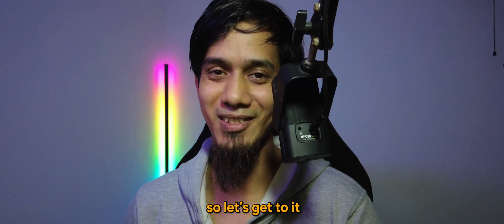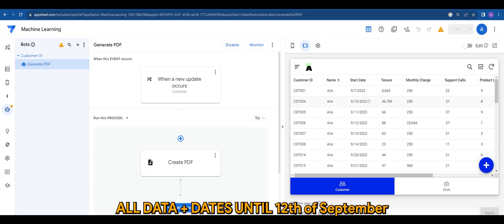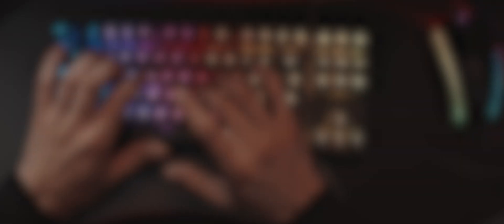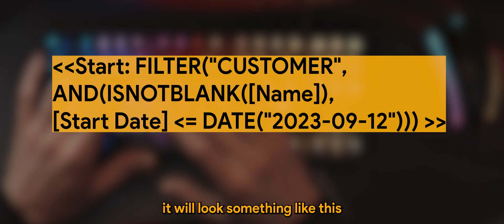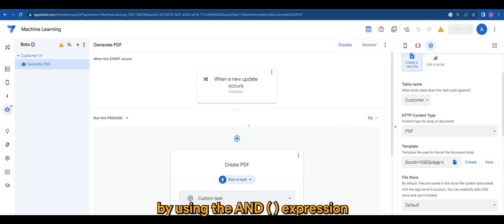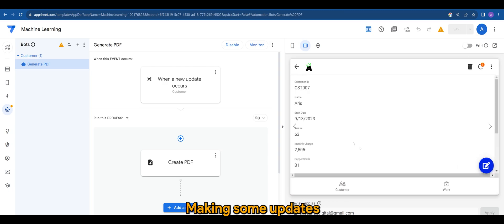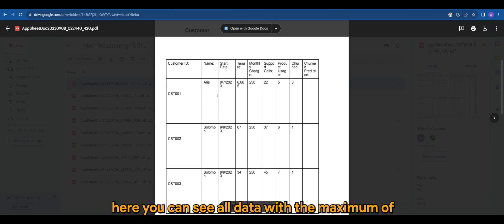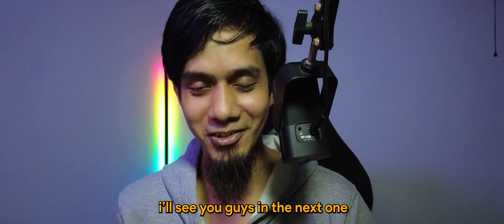Appsheet Episode 39: How to add two conditions in PDF template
In today's tutorial, we'll delve into the intricacies of adding two conditions in a PDF template using AppSheet. This skill can significantly streamline your workflow, ensuring that you only view or export relevant data from your applications. Whether you're a beginner or an experienced user, this guide will provide value to your AppSheet experience.

🔍 What you'll learn:

Basics of AppSheet expressions.
How to use the ISNOTBLANK() function.
Implementing the AND() function for multiple conditions.
Best practices for maintaining clean and efficient templates.